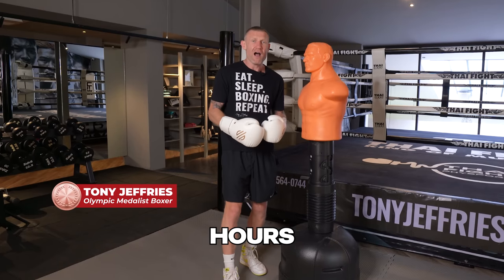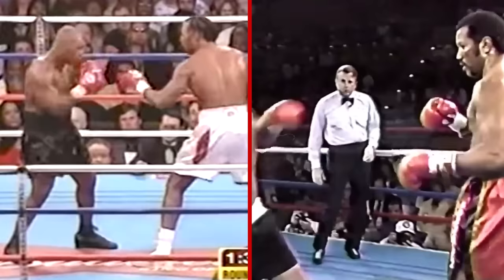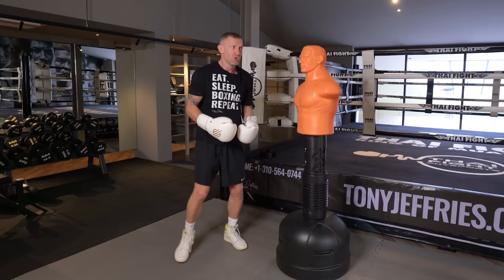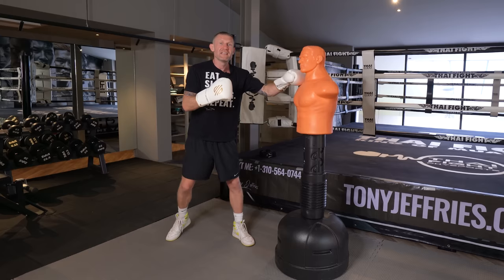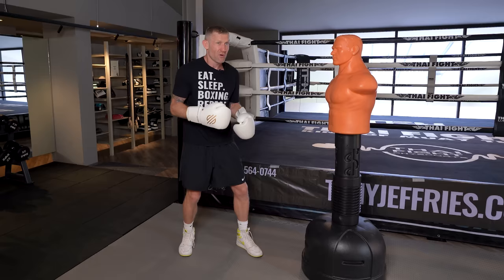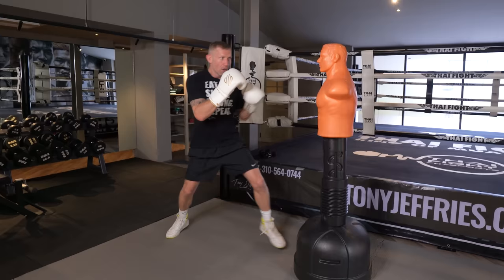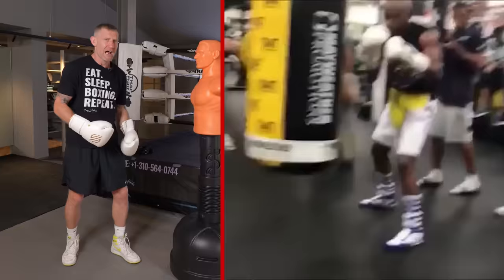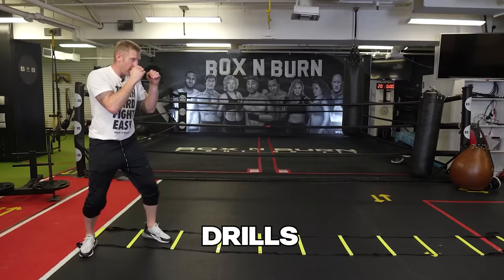How To Throw The Perfect Jab (Boxing)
Jab is the most important punch in boxing, this is used to find your range and to set up your other punches. In this video, I will give you top boxing tips for you to be able to increase the speed and power of your jab. I will also break down the basic fundamentals and techniques of this punch.

Chapters:
0:00 How to Throw the Perfect Jab
0:36 Part 1
1:18 Part 2
2:43 Part 3
3:18 How to Punch Faster
4:39 Part 4
5:53 Where to Aim
7:12 Part 5
8:04 Part 6